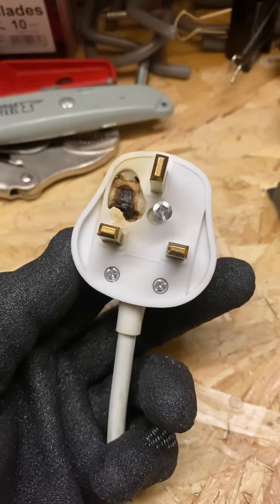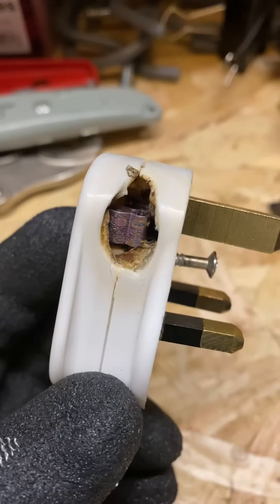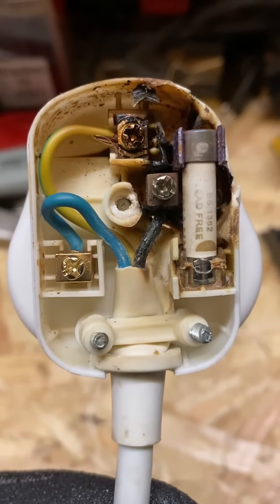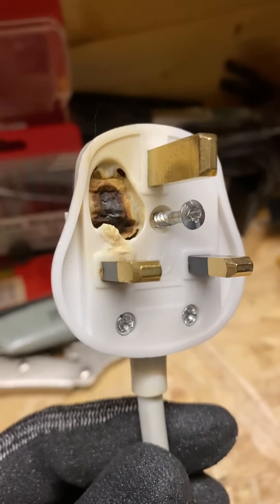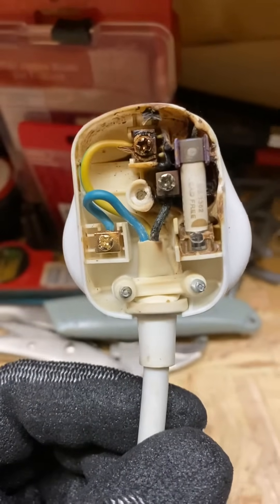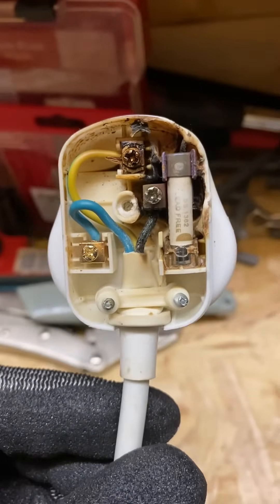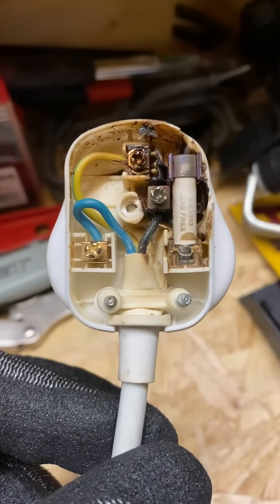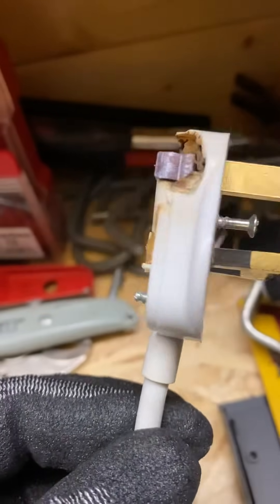Electrical Plug Fire - 13 amp plug fault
A 13 amp plug that has caught fire and melted. Watch this video to find out why this might have happened.